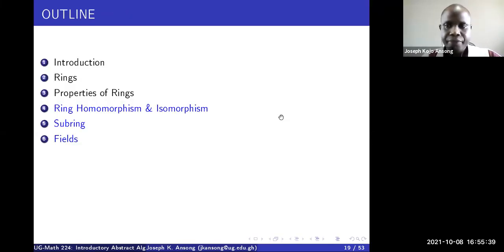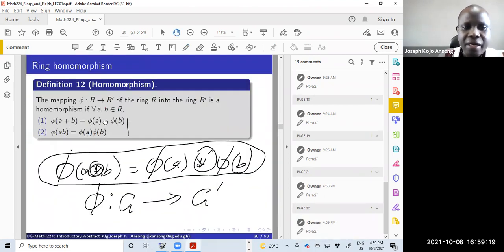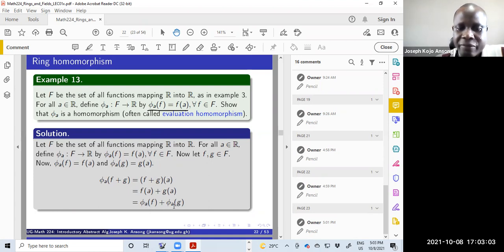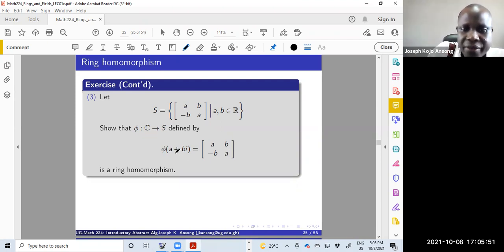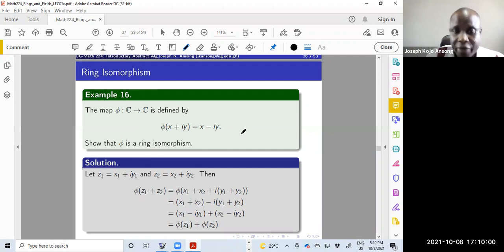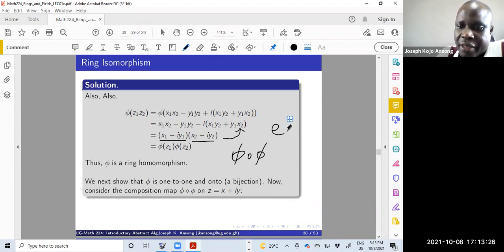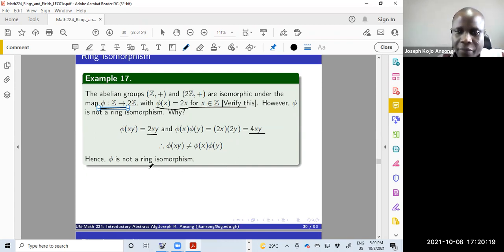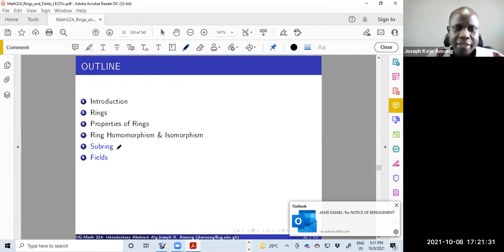MATH224-LEC19: Rings - Homomorphism and Isomorphism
Abstract algebra: The lecture discusses the concept of homomorphism and isomorphism of rings. Several examples are given to help explain these concepts.